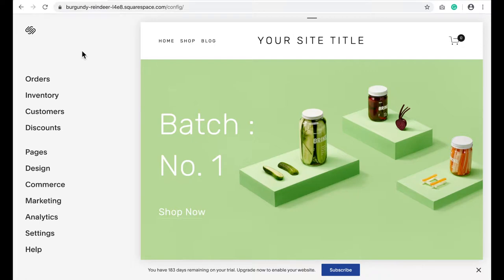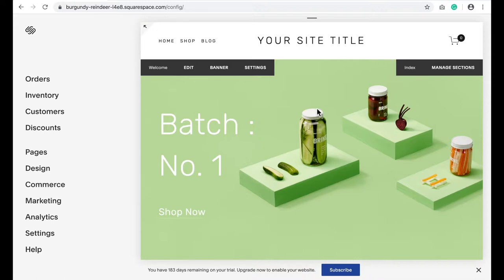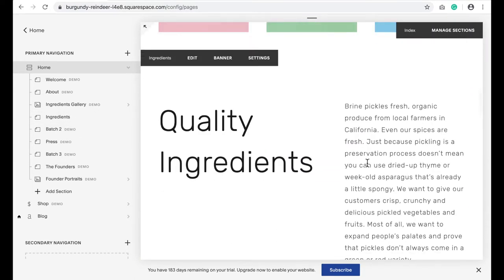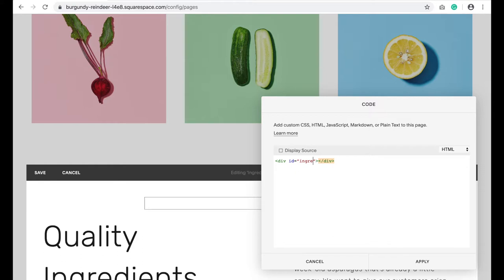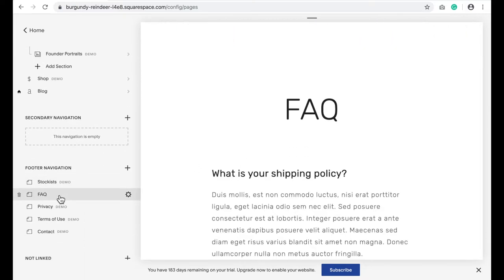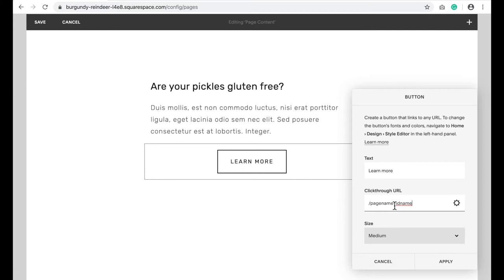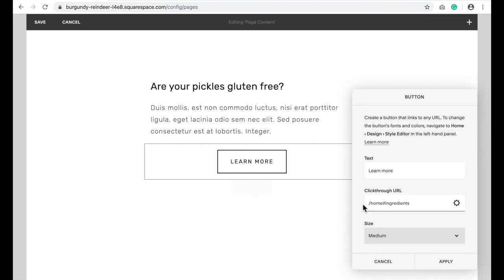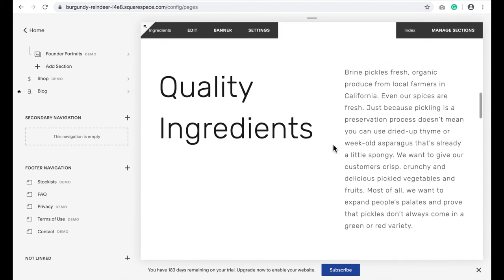Use Anchor Links to Jump to Another Page | Squarespace Tutorial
**UPDATED **

Want access to more code snippets? 🧐 Break free of your Squarespace Template and get access to 5 copy and paste code snippets I use on every Squarespace Website I build.

In a previous video, I showed you how to use anchor links to jump down a page in Squarespace. In this video, I show you how to use anchor links to jump to a specific section on a different page of your Squarespace website.

This can be tricky on Squarespace 7.1 and may take you to the top of the correct index page but not scroll down. If this is you, check out my blog for the updated code!!